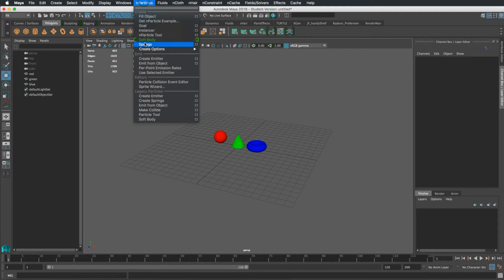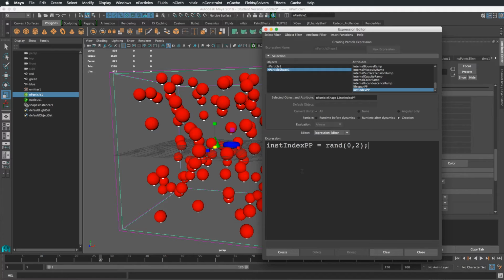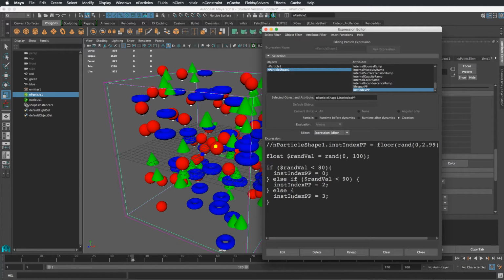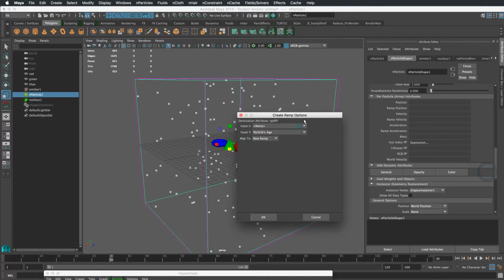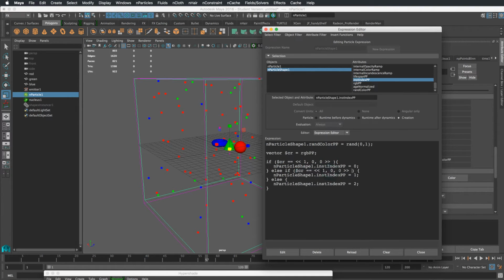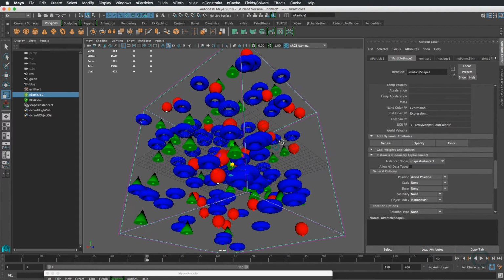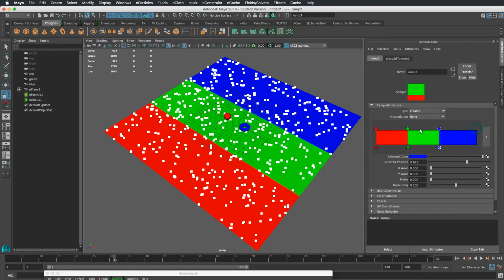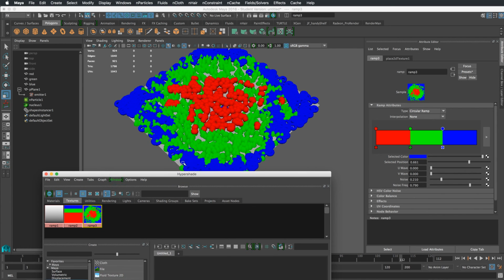Maya - Basic Instancing Control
Some very basic ways to gain some control over your particle instances in Maya. Includes some very simple expressions as well as linking instance choices to ramps and color